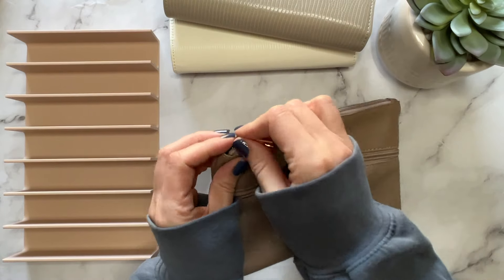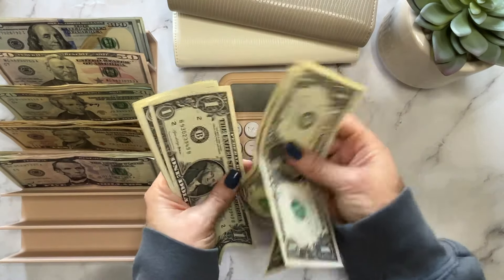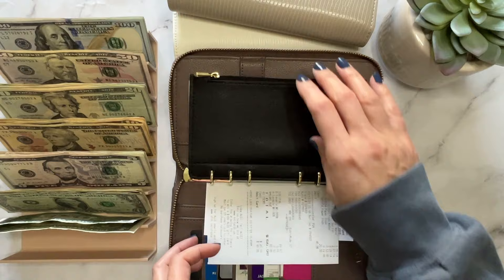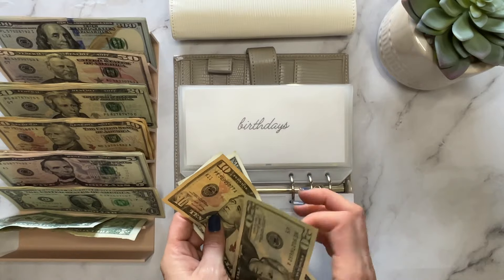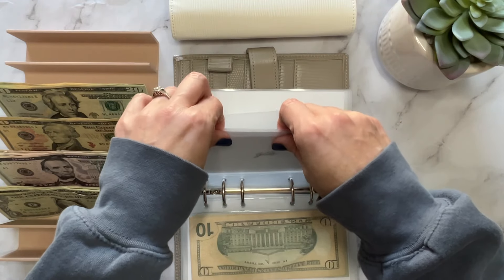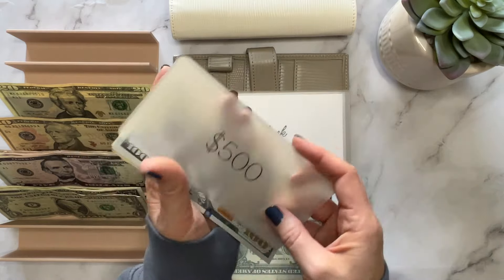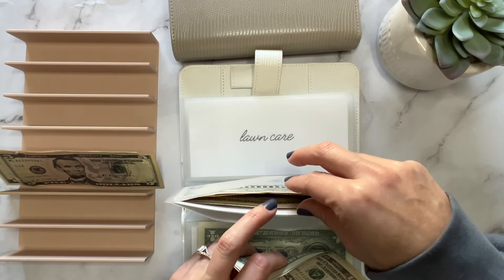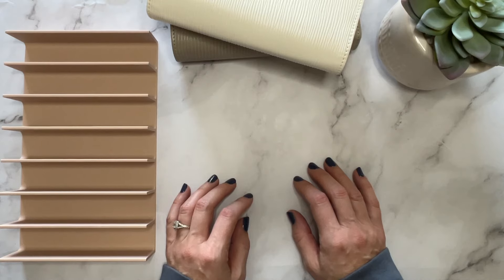2ND CASH STUFFING || October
It's time for our second cash stuffing for the month of October. We are looking forward to November which is a magic month for us so I kept that in mind as I was budgeting for this cash stuffing.

✨LET’S CONNECT✨

🌿Fetch Rewards Come save money on Fetch with me! Sign up w/ code 13Y3J & get 250 pts See you there!